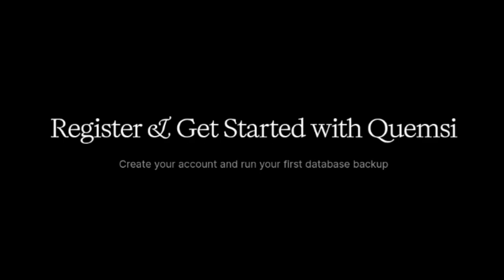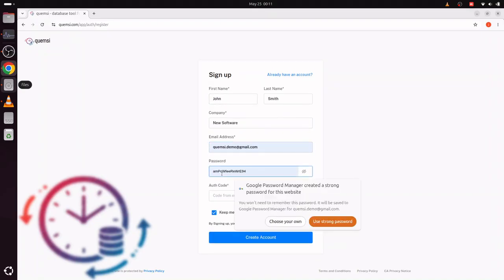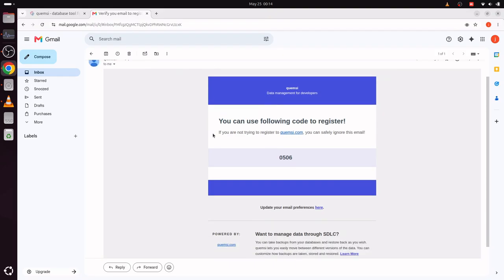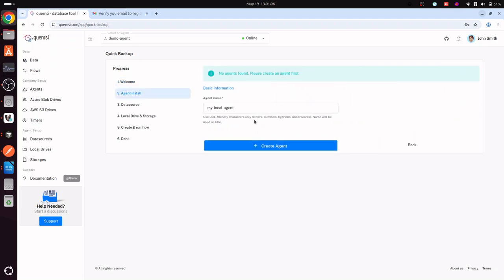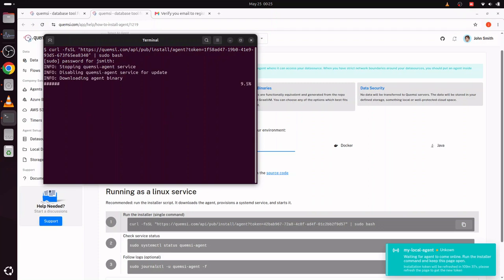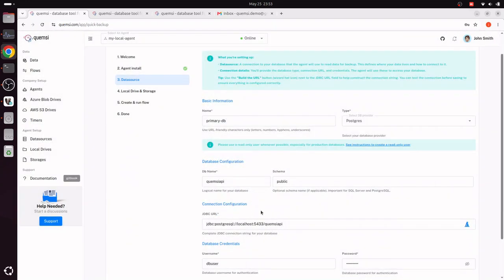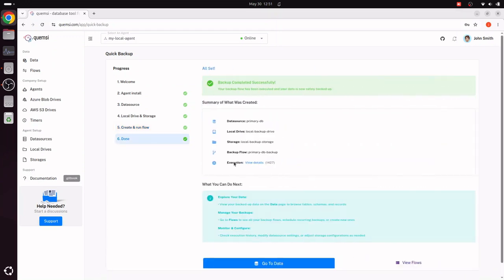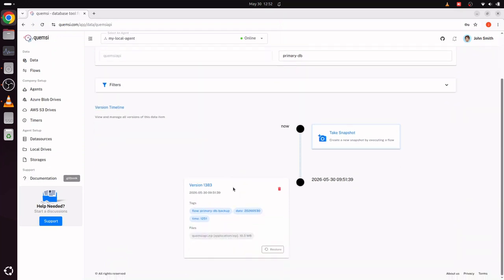register to quemsi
This tutorial shows everthing you need to start using quemsi to manage db states while developing applications with databases in 4 minutes.